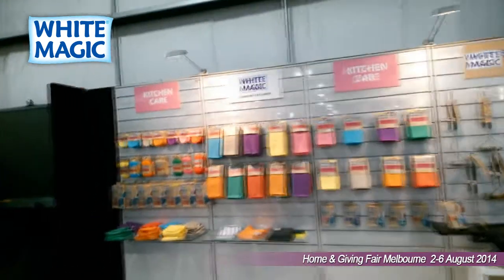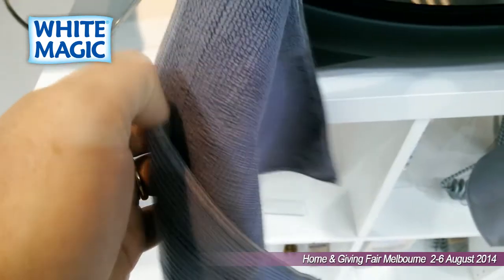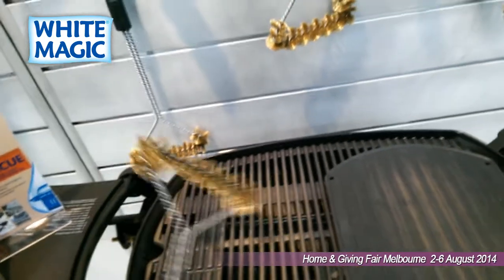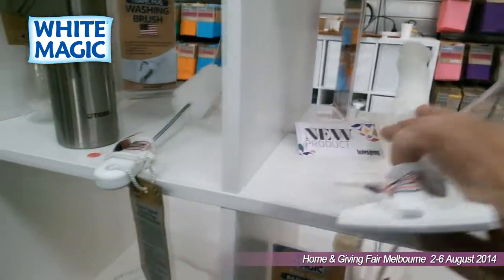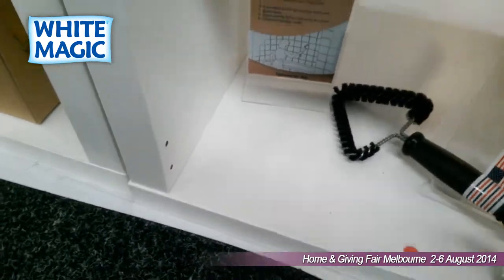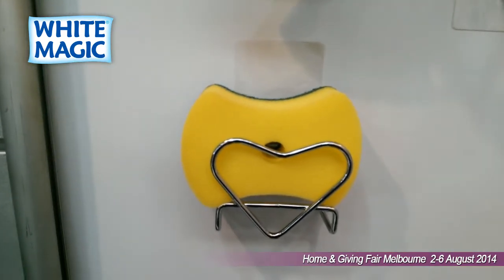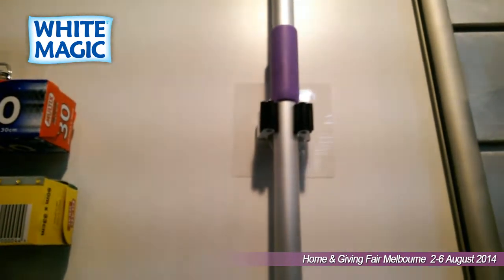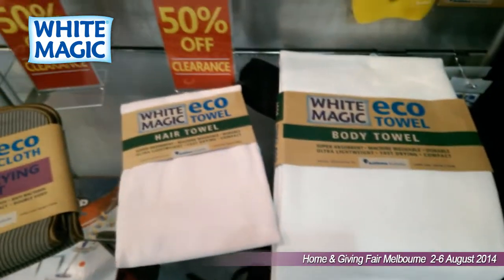White Magic at the Home & Giving Fair Melbourne 2-6 August 2014